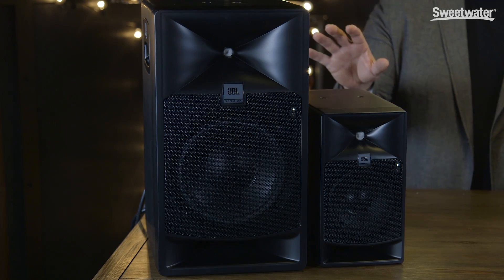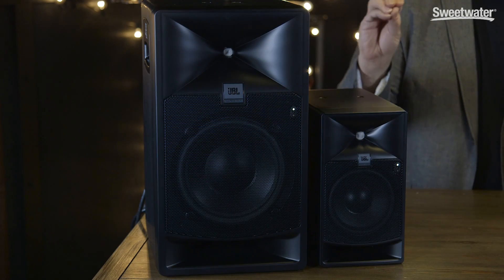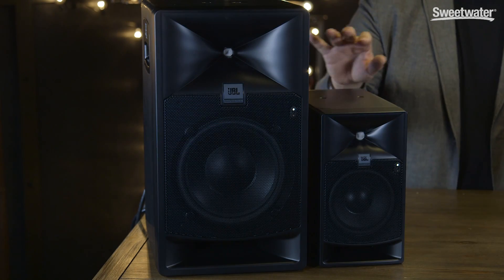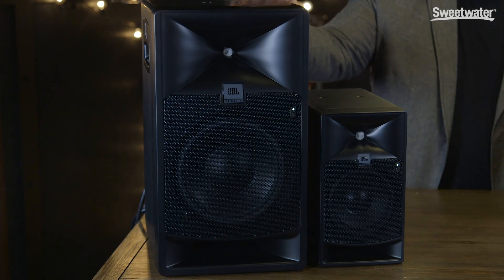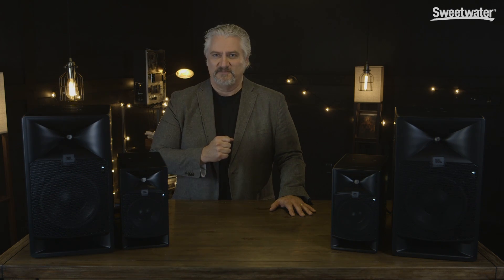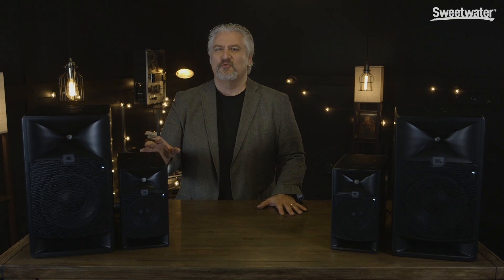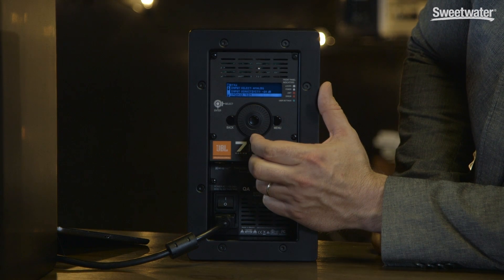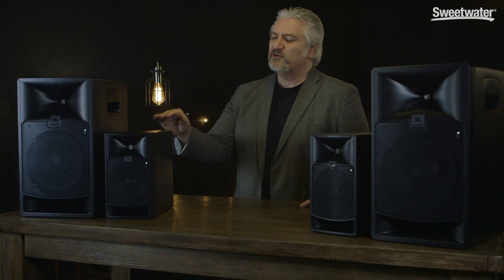JBL 7 Series Master Reference Monitors Overview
Mitch Gallagher presents the JBL 7 Series of reference monitors. For music production, post and broadcast, JBL 7 series of active studio monitors make it easier to achieve a superior monitoring experience in your studio. Thanks to JBL's acclaimed Image Control Waveguide (found on their flagship M2 reference monitor), 7 series monitors project an amazingly large "sweet spot" for sonic accuracy throughout your mixing space. The soundstage is deep and wide, with ample output that competes with much larger speakers.